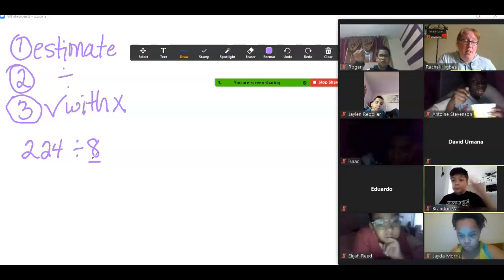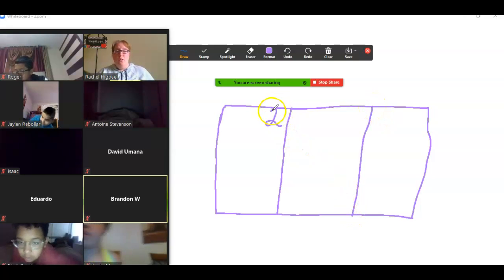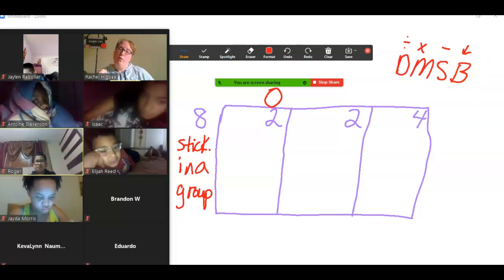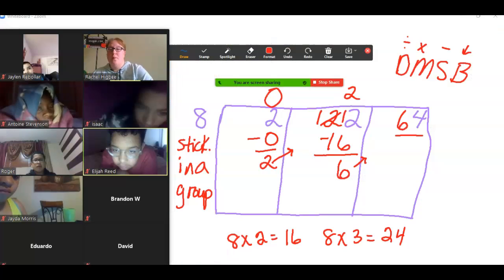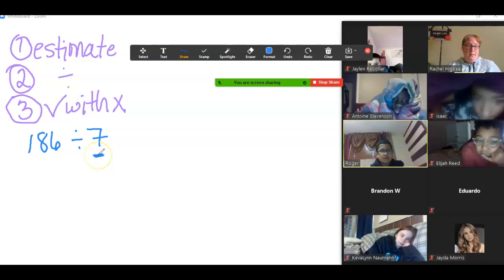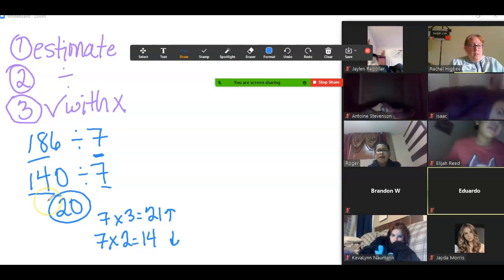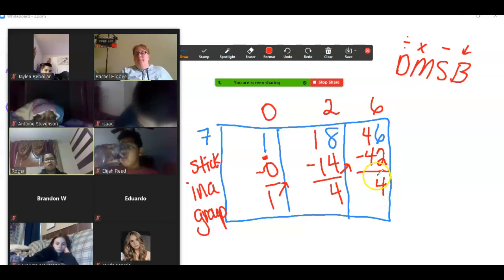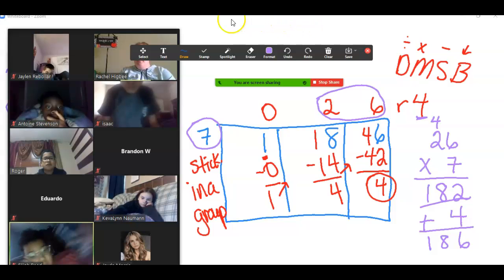3 digit divided by 1 digit practice problems